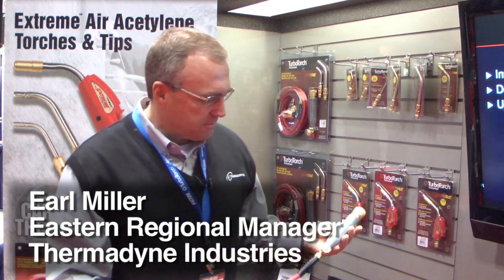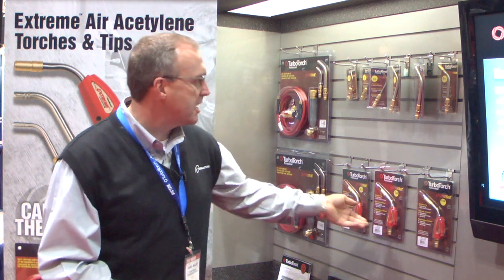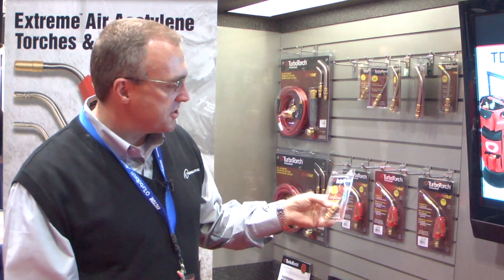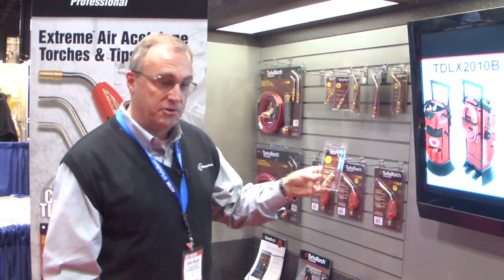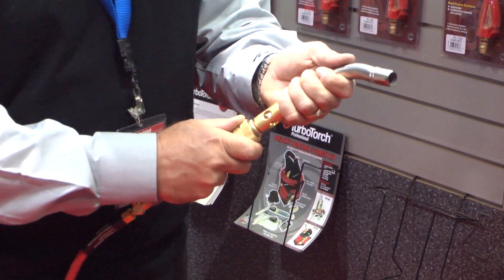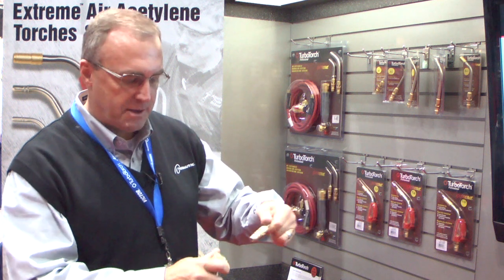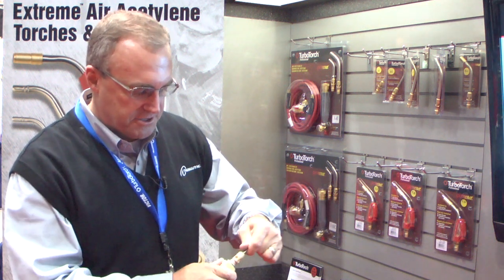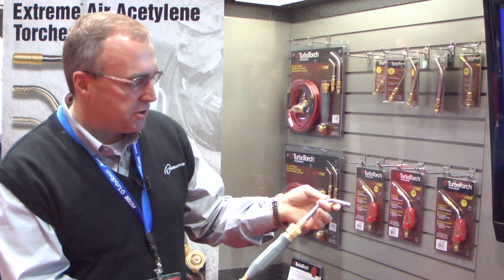TurboTorch Tip Selection Advice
At the AHR Expo, we heard a lot of questions relating to torch tip size selection. Victor Technologies Eastern Regional Manager, Early Miller, shares his decades of experience in this response.